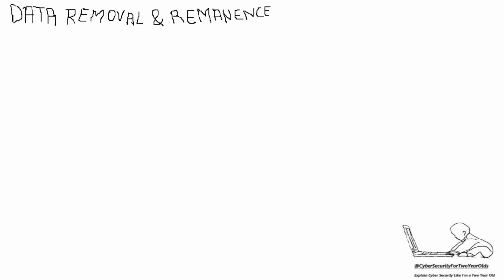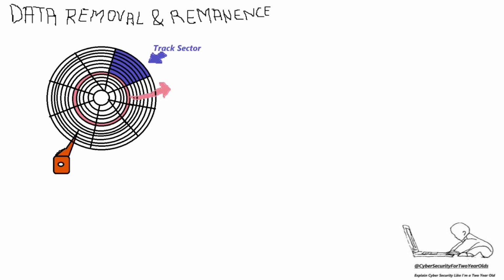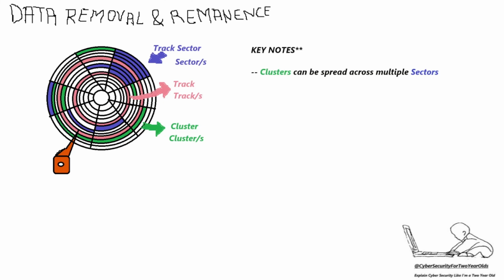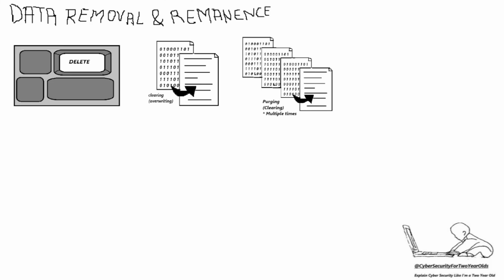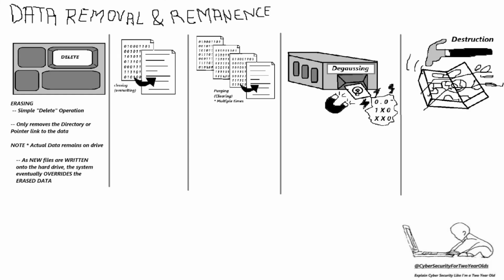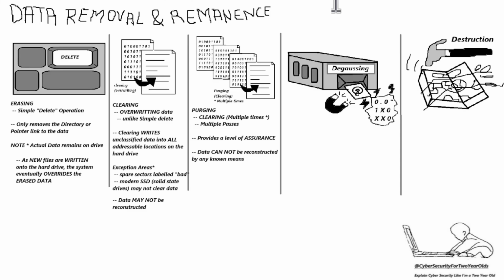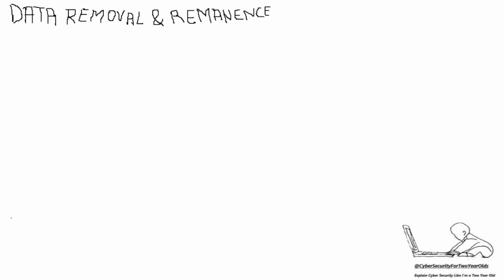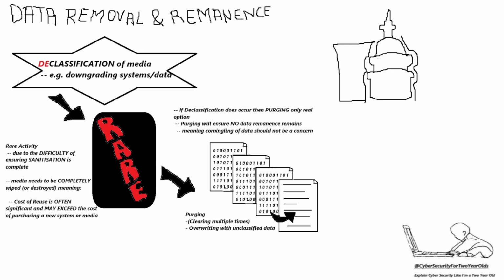CISSP Cyber Security: Data Removal & Remanence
CISSP Domain 2 Data Sanitisation & Removal methods

0:00 Intro to Hard-Drive (HDD Disk Structure)
0:54 Disk Clusters vs Track vs Sectors
1:16 Data Deletion (Erasing) Method
1:24 Data Clearing Method
1:39 Data Purging Method
1:59 Data Disk Degaussing (Hard Drive HDD)
2:09 Data Disk Destruction (Hard Drive HDD)
2:30 Data Erasing Techniques (examples)
2:47 Data Clearing Technique (examples)
3:04 Data Purging Techniques (examples)
3:35 Data (Drive) Degaussing Techniques (examples)
4:14 Data (Drive) Destruction Techniques (examples)
4:42 Recap Data Reconstruction and Reuse
5:37 Data Declassification Considerations vs Data Reuse Remanence